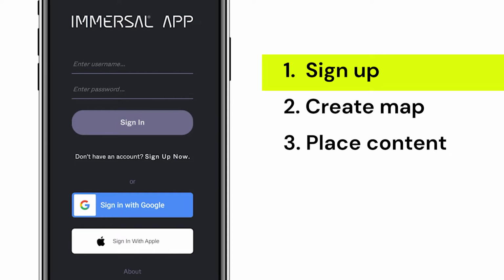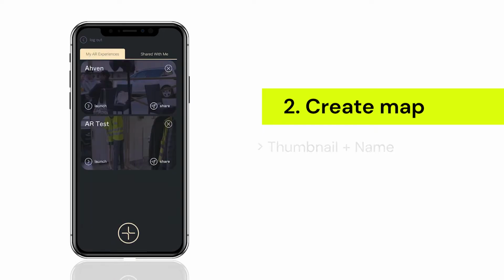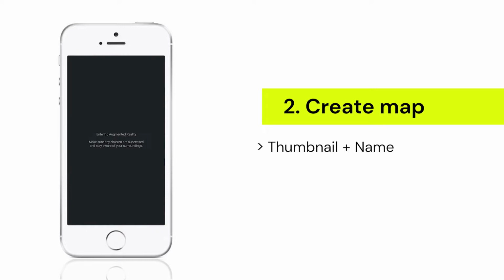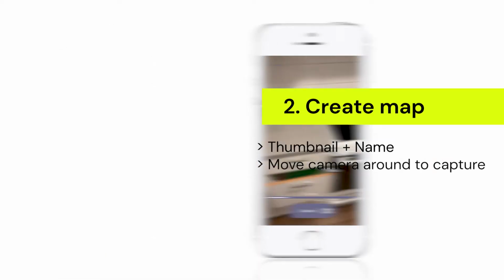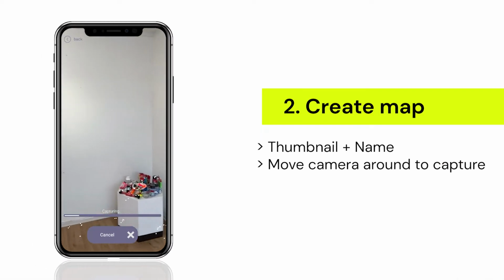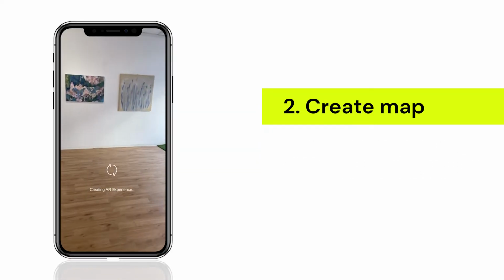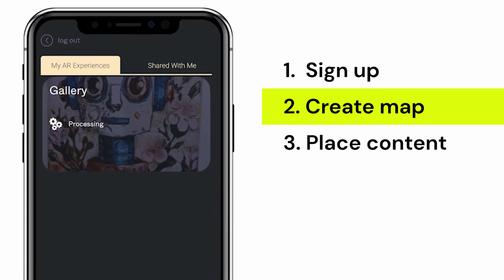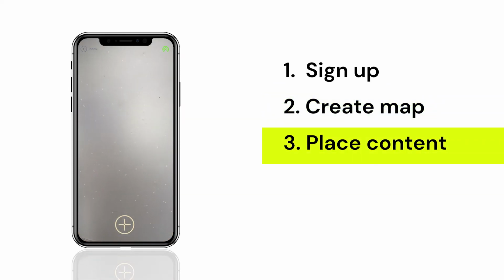IMMERSAL APP - Quickstart Guide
Here is a quick how-to video on publishing your first photos/videos in the metaverse with the Immersal app!